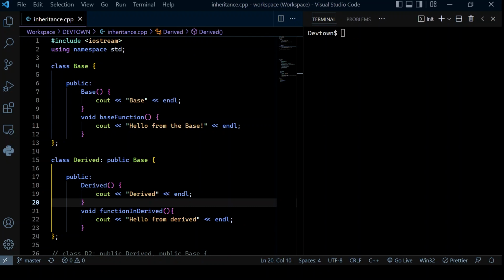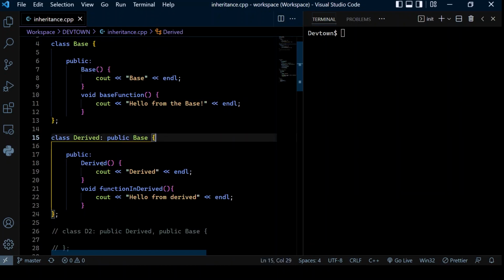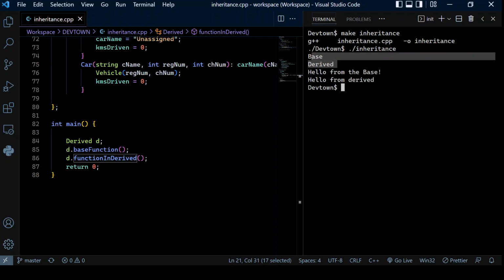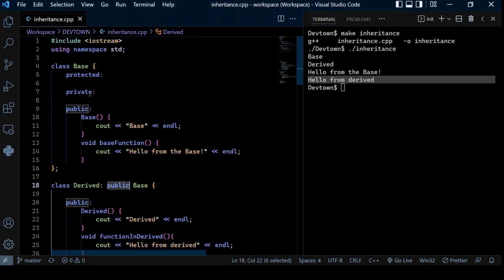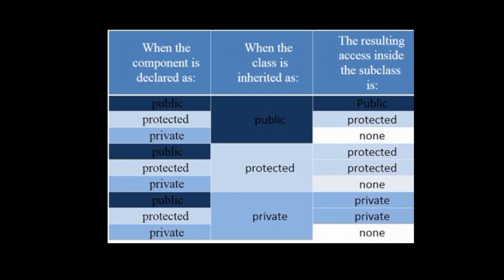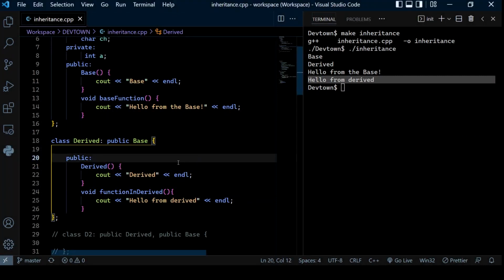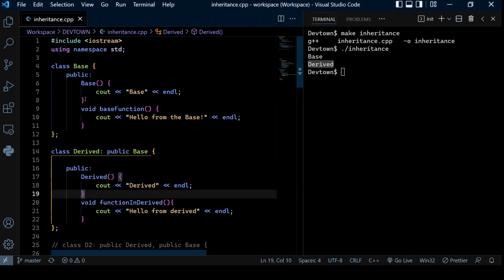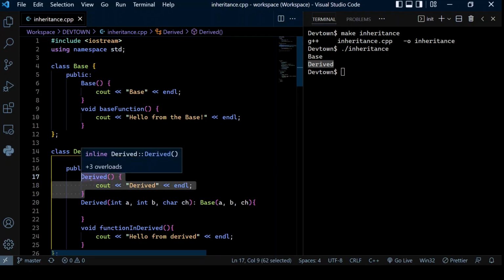Inheritance - C++ Core Concepts